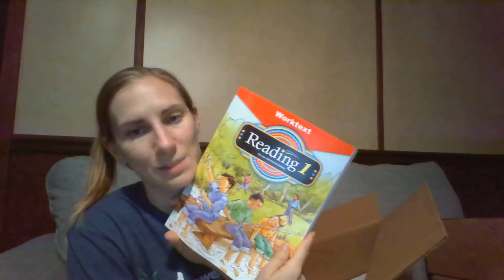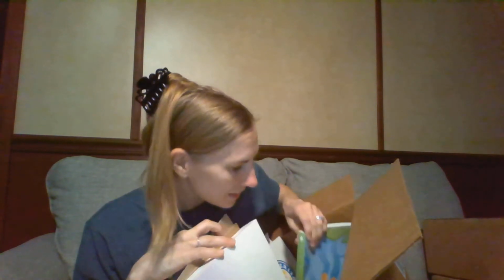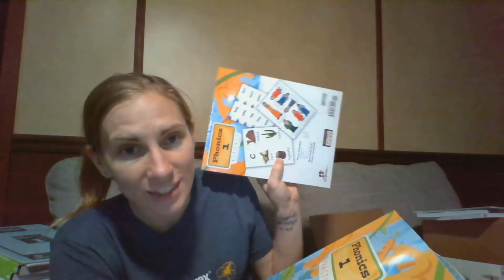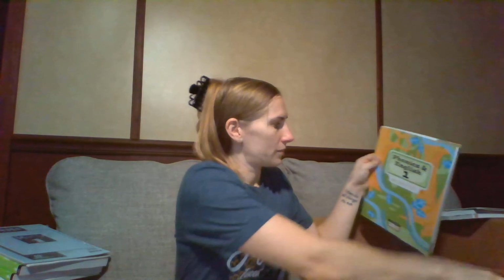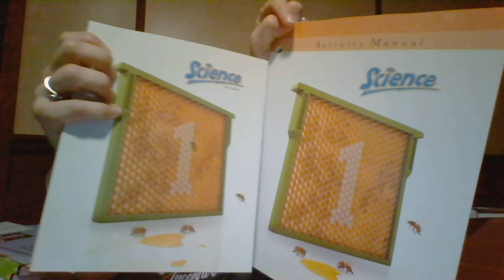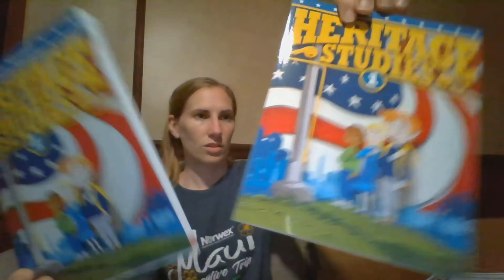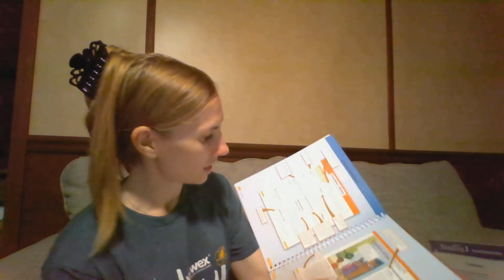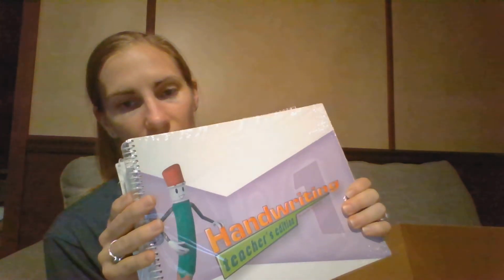Unboxing of BJU Press 1st grade curriculum. 2019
This is a new adventure for me and family. It will be our first year of home schooling and I wanted to keep everyone in the loop.

For those others that are curious- I don't know to much about all that is out there but this is what we are giving a try first. BJU Press, it looked fun both my child and I. I heard lots of good reviews and loved what they said it offered, so we will give it a try and I will give you my feedback.
This is what all I received in my grade 1 complete kit- (third edition and some fourth edition books)